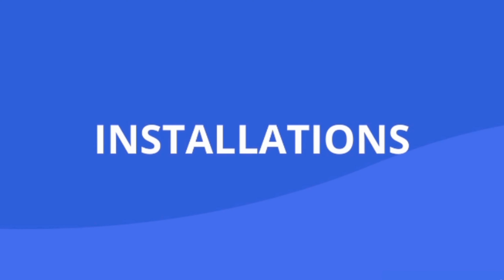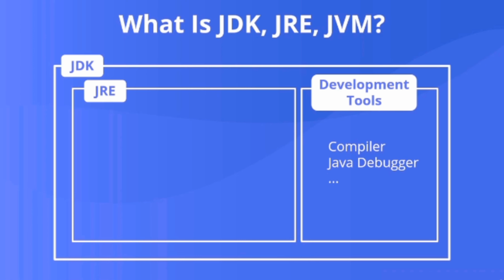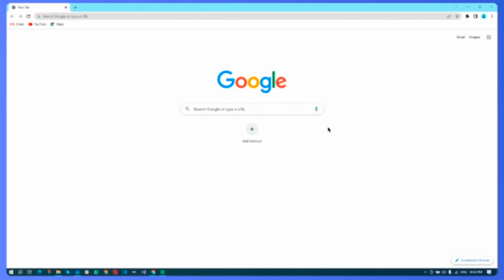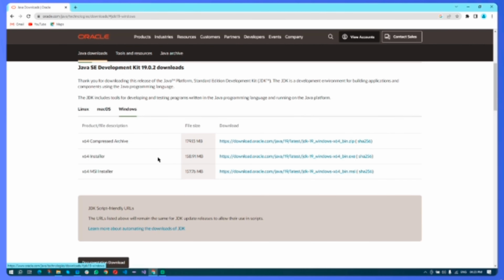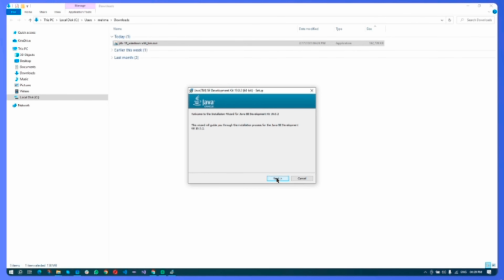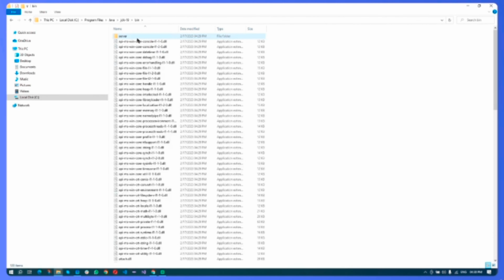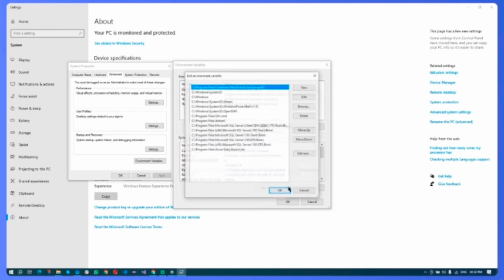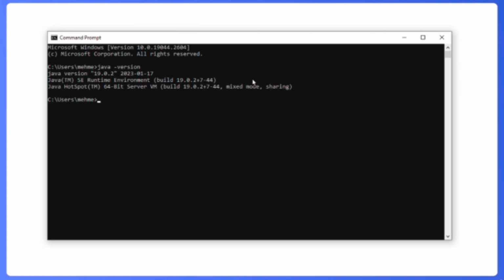installing Java development kit|| what is JDK,JRE,JVM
Mastering Kotlin App Development Course

So you want to become an Android developer and start publishing your own apps? Do you have no programming experience whatsoever? Maybe you have worked with another programming language in the past? Or

You came to the right place, where you'll master android app development from zero to hero through step-by-step explanations and well-crafted curriculum to take you with no or probably few coding skills to start creating professional android apps.